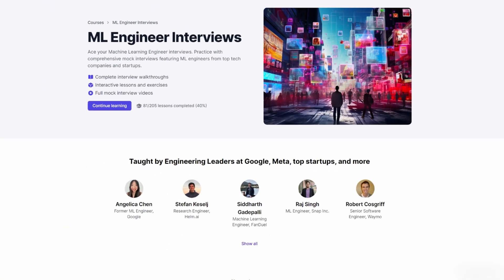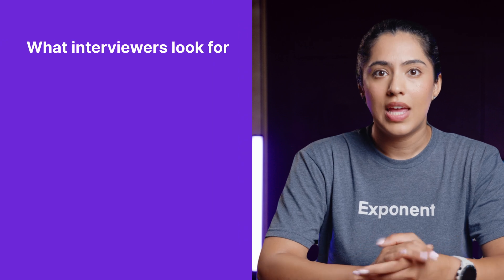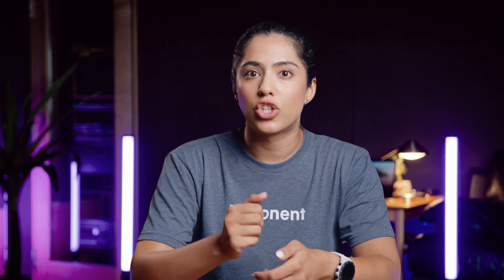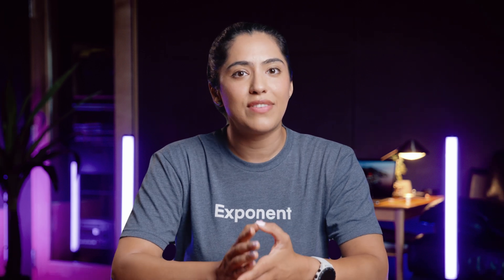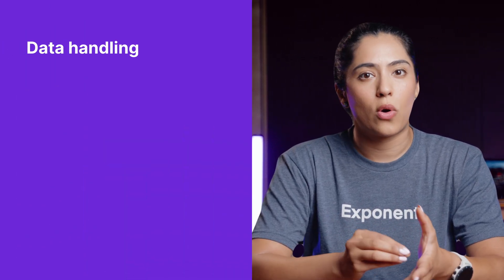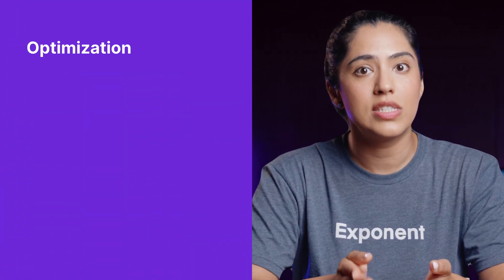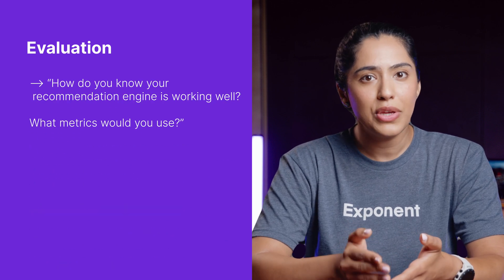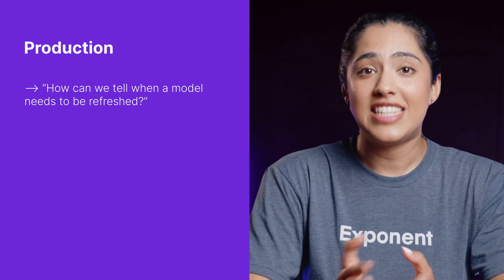Machine Learning Conceptual Interviews (In 4 Minutes)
Ace your machine learning interviews with Exponent’s ML engineer interview course

This video covers everything you need to know to ace machine learning conceptual and coding interviews, including key topics such as data handling, model optimization, evaluation metrics, and model production. It also outlines common ML coding tasks, like building algorithms from scratch, creating end-to-end solutions with sample data, and performing ML operations using Python, emphasizing the importance of a strong understanding of machine learning fundamentals and frameworks.